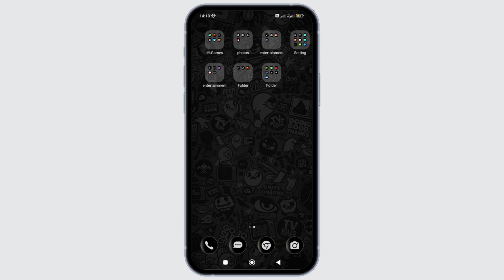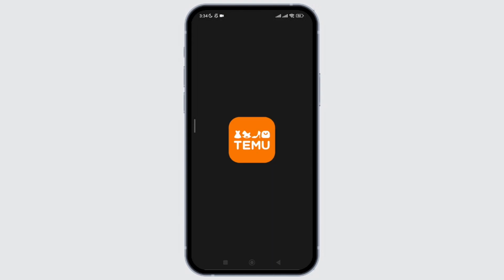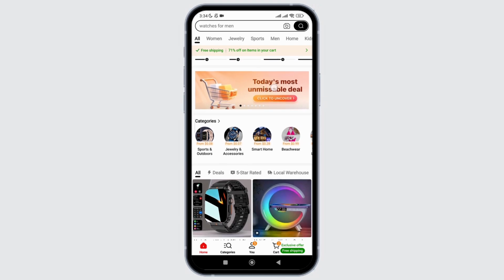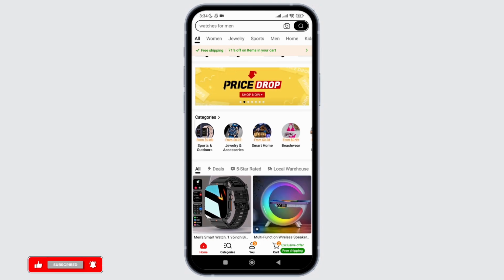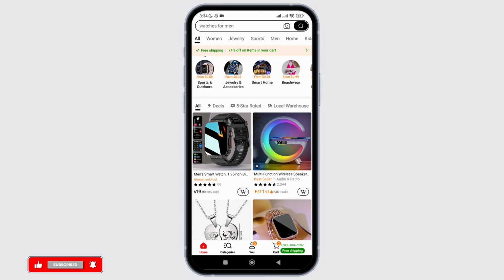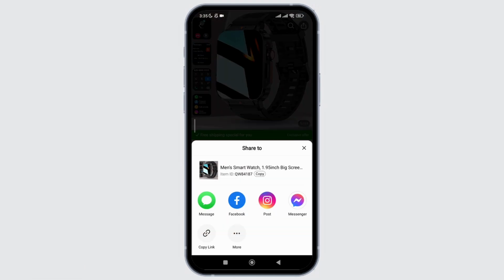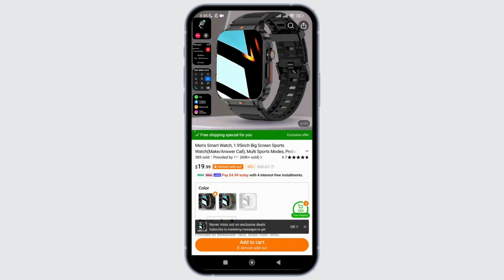How to Use Temu’s Referral Program (Guide)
Interested in leveraging Temu’s referral program in 2024? This tutorial provides a step-by-step guide on how to effectively use Temu’s referral program to earn rewards and benefits.

In this tutorial:
0:00 - Introduction
0:15 - How to Use Temu’s Referral Program (2024 Guide)

Discover how to easily participate in Temu’s referral program to earn rewards and benefits by referring friends and family with this practical guide. Follow these steps to start earning incentives through Temu’s referral system.

Explore Temu’s referral program today with this comprehensive tutorial!